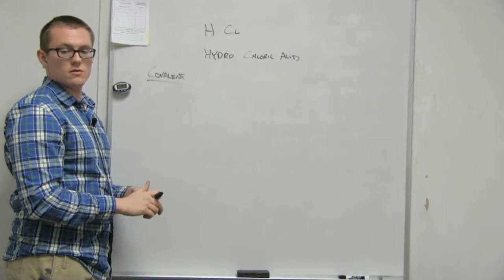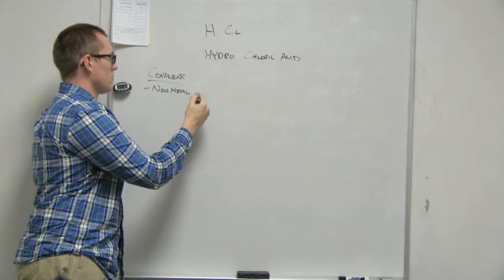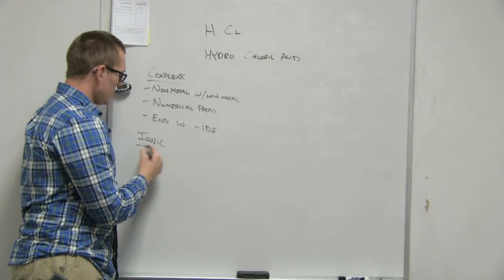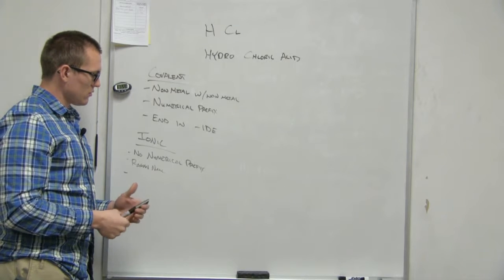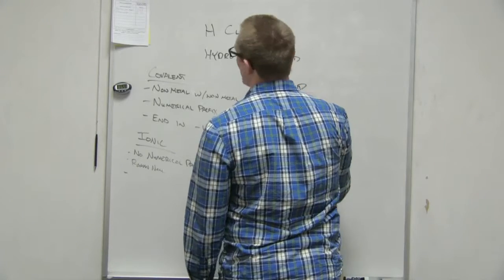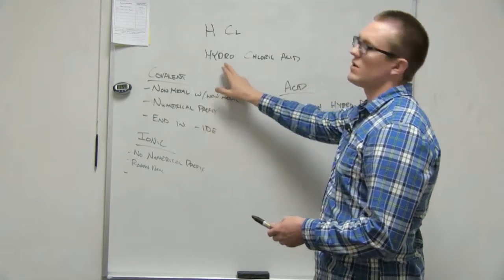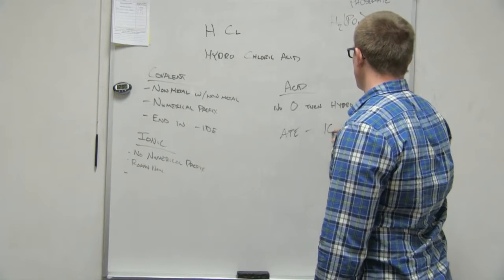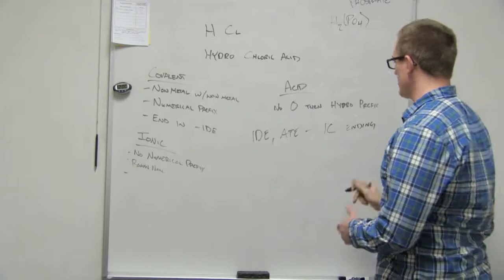Naming Acids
A session in which the tutor names acids.